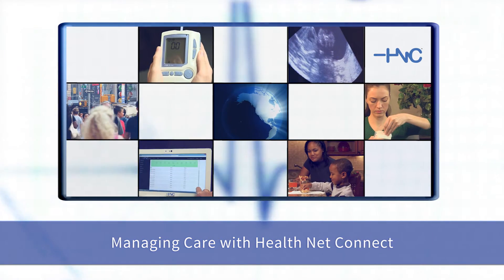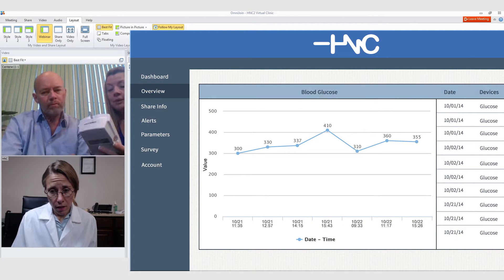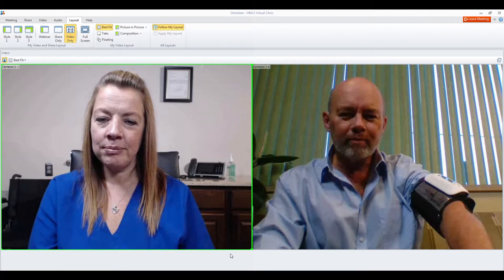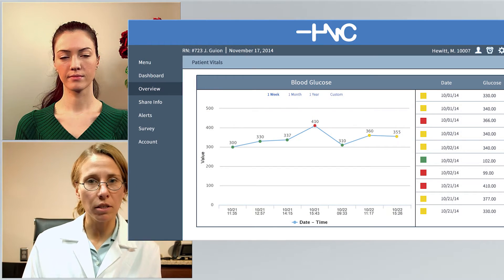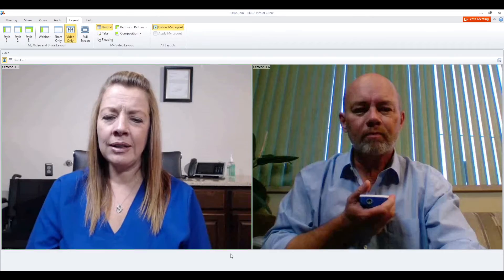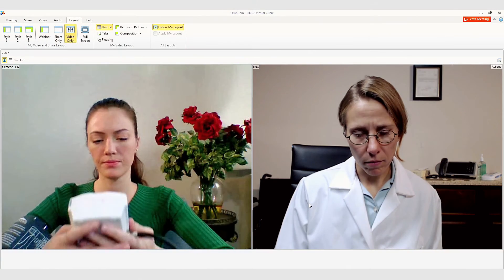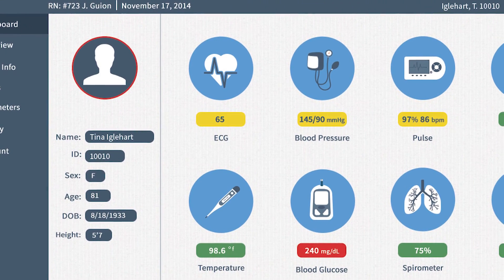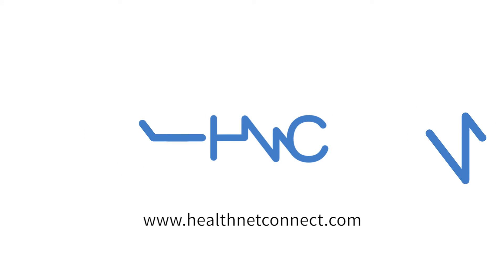Use Case - Remote Patient Monitoring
HNC Virtual Solutions use case scenario using our Virtual Clinc software to upload daily vitals to a cloud based electronic health record.
HNC allows clinicians to make real time decisions to improve patient outcomes.  HNC software is HIPPA compliant and FDA approved.